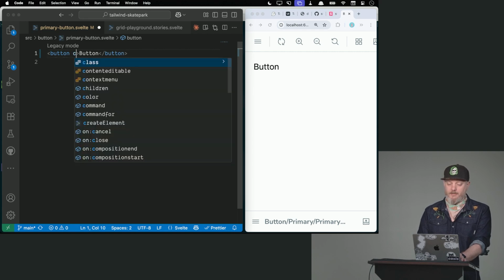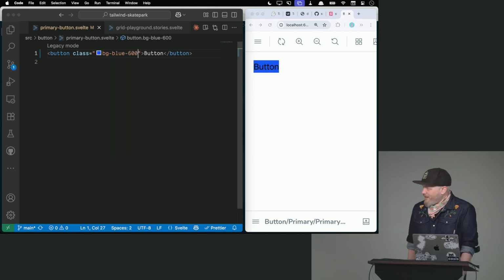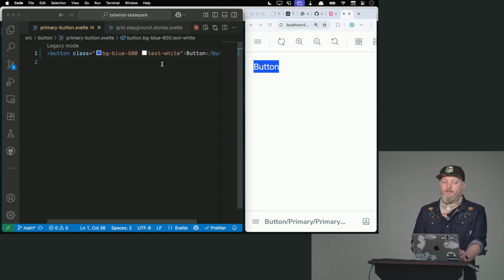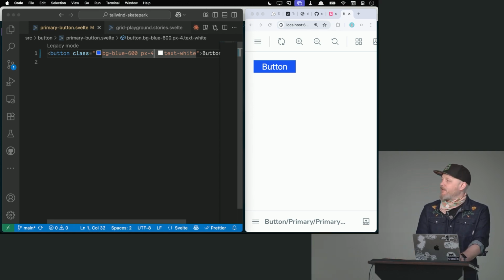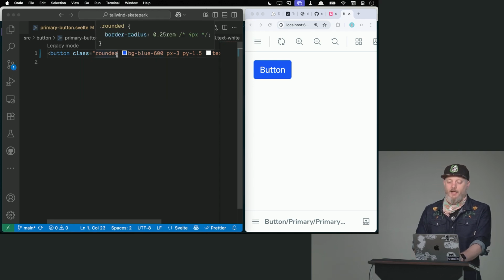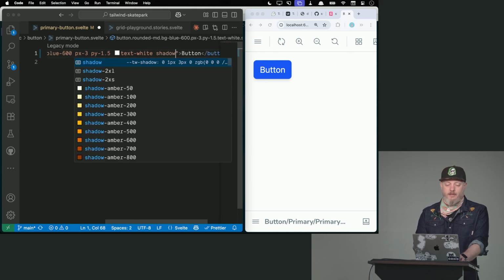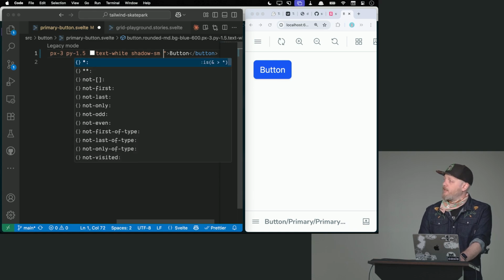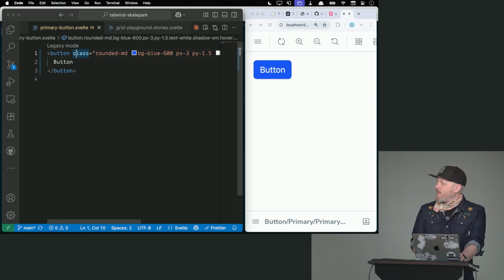07 Styling a Button